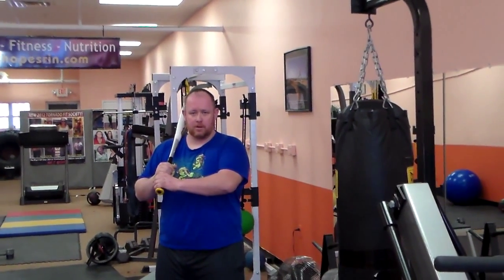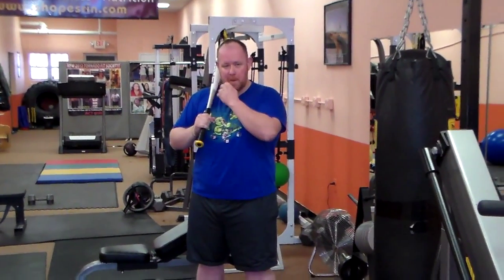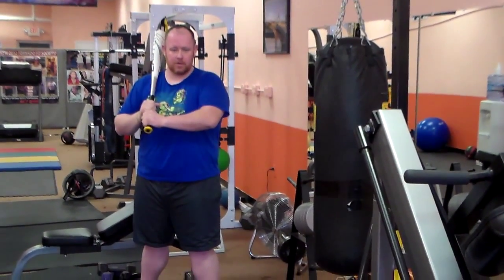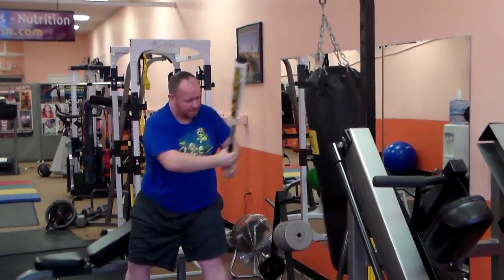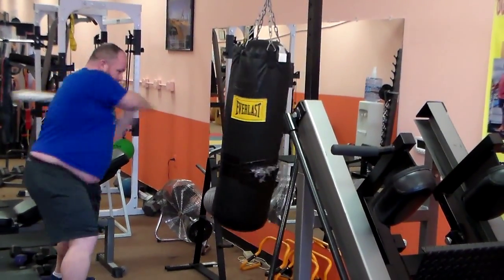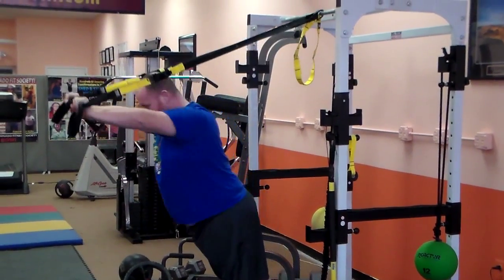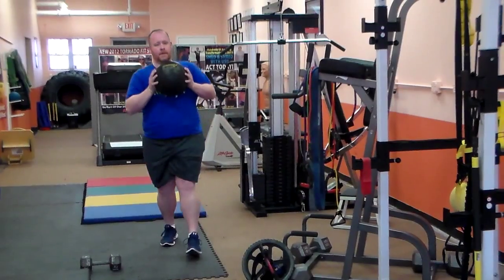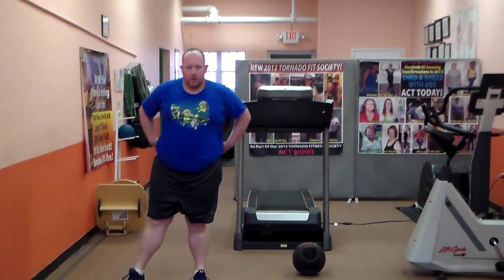Instant Weight Loss Work Out...Lose 20 lbs in 2 weeks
Most Extreme Weight Loss Stories, no actors involve, no fake trainers, real people real transformations real results!